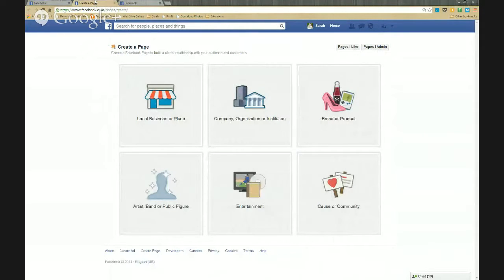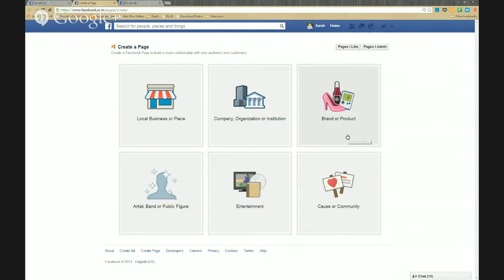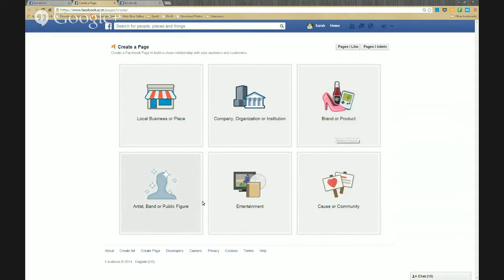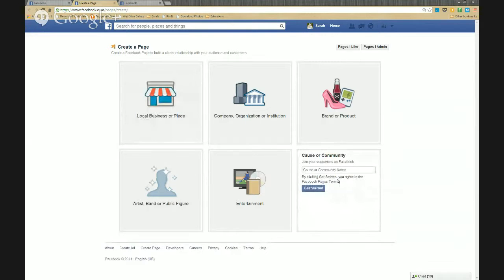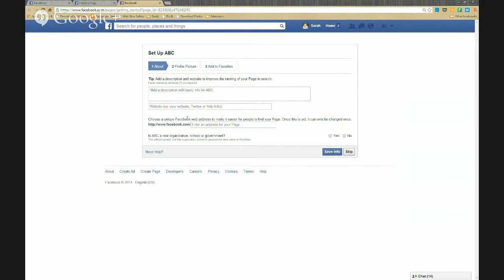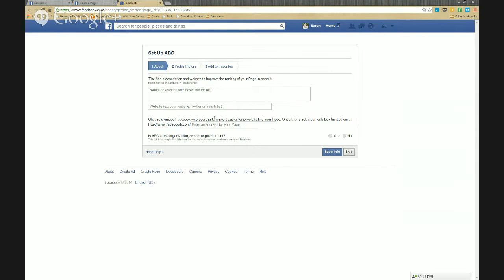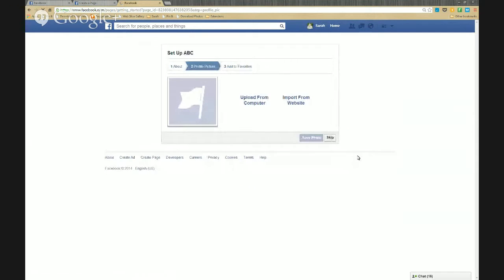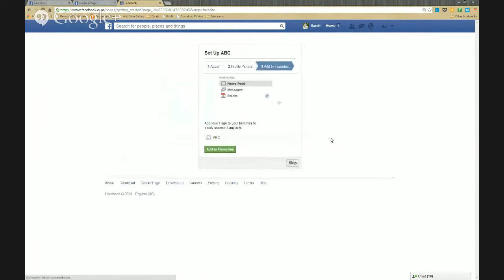Wednesday Social: Social Media For Business